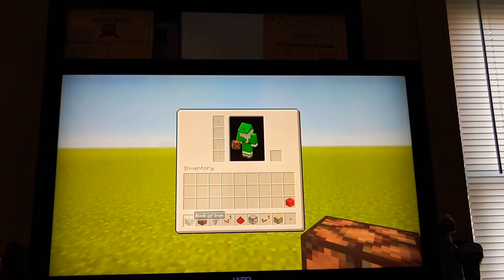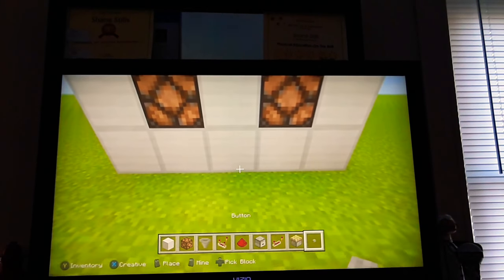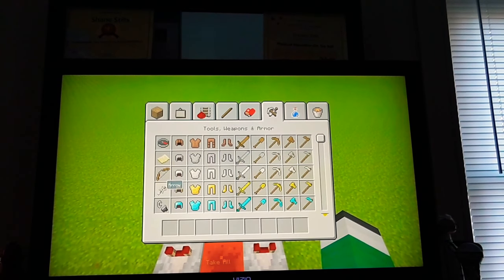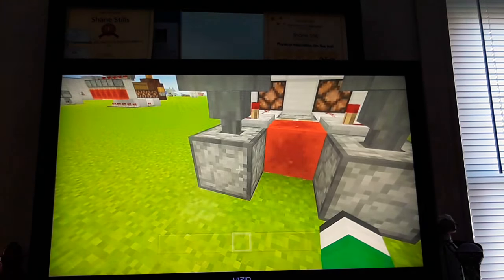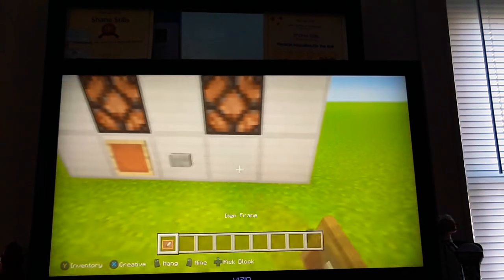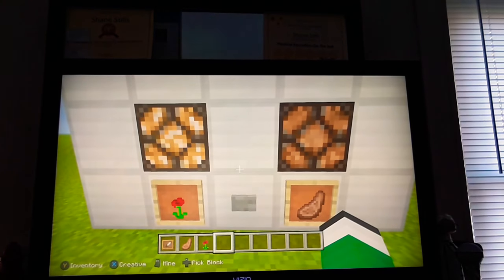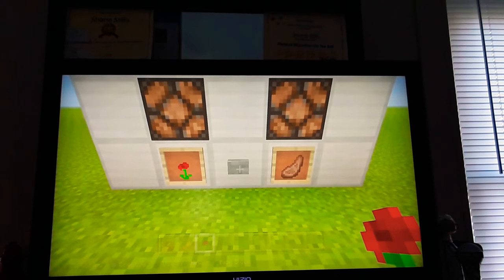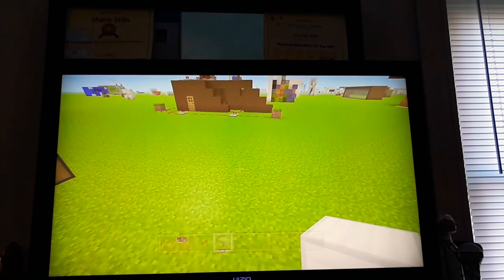2 Light Randomizer (Tutorial)